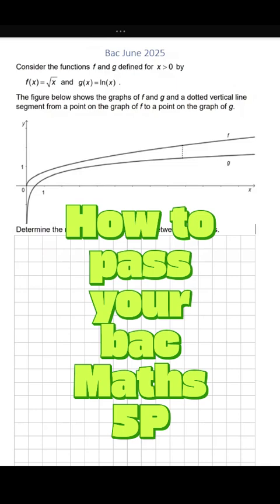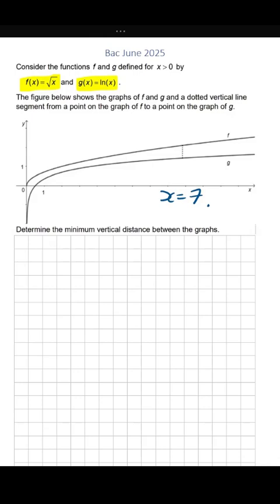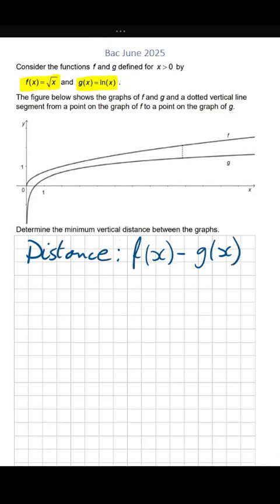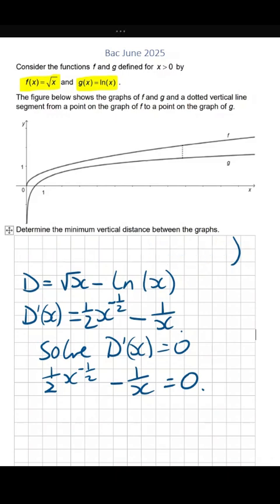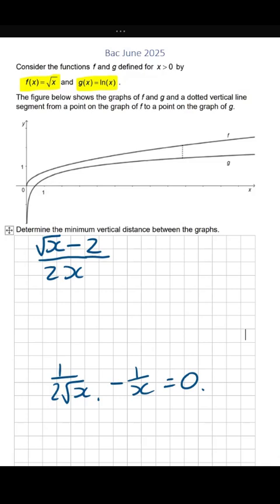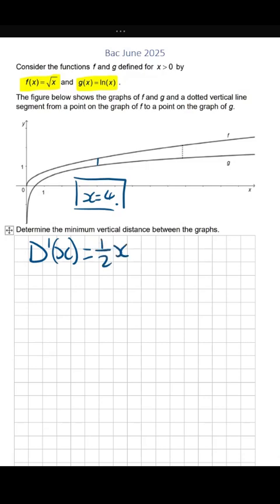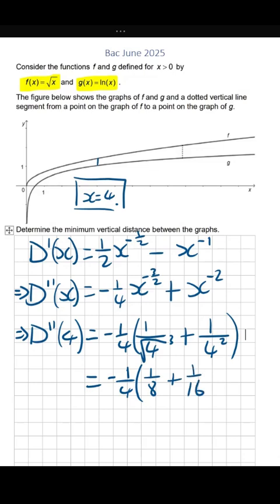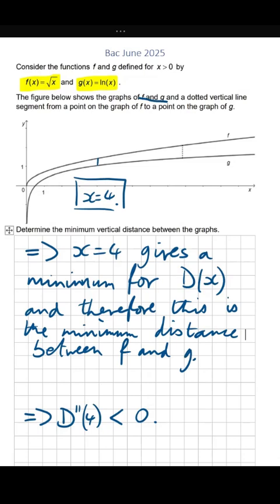Practice question solution for maths 5P European Bac (Bac 2025)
A great (if you're into that kind of thing) question from the 2025 European Baccalaureate. Can be a bit difficult to get a handle on it at first, but once you get going it's good and challenging until the end! Good luck with the revision!